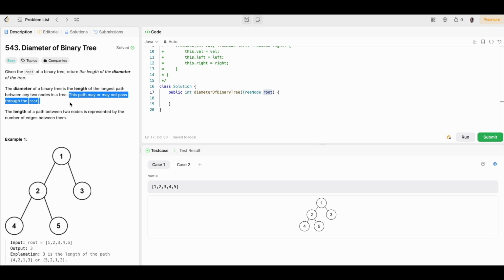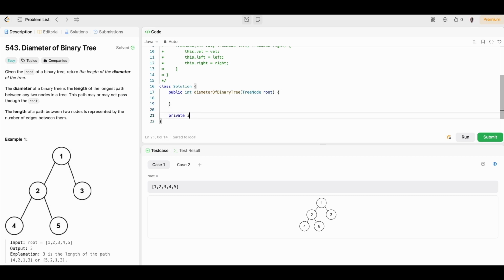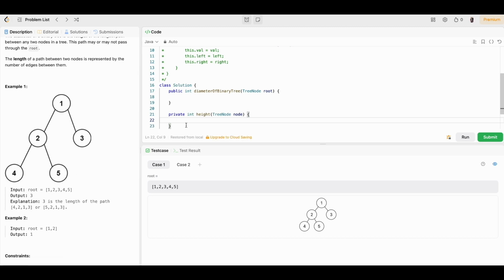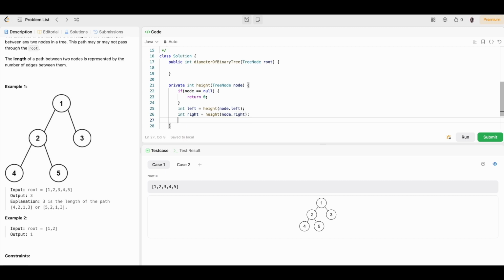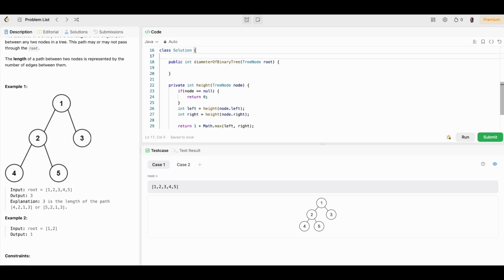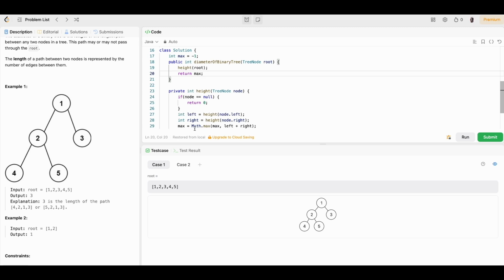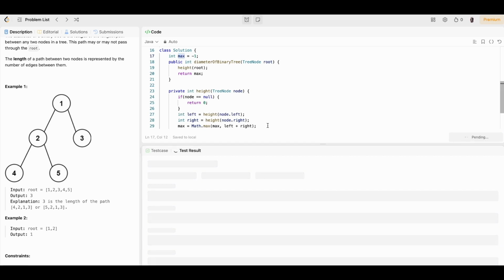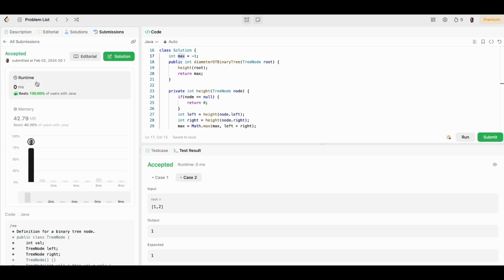Google Programming Interview Question | Diameter of Binary Tree | Java | Recursion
Google coding interview question using Recursion.